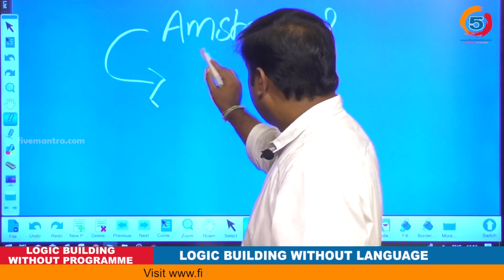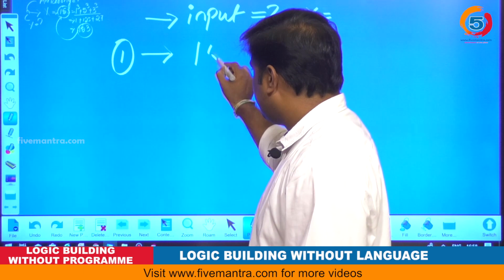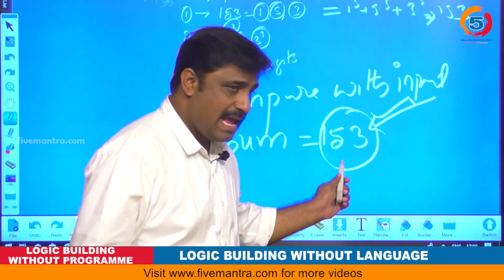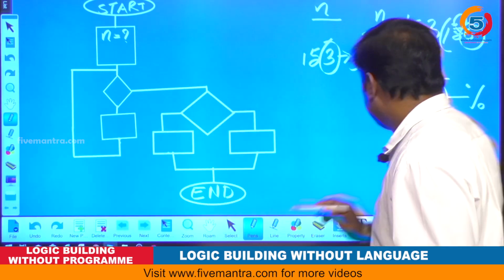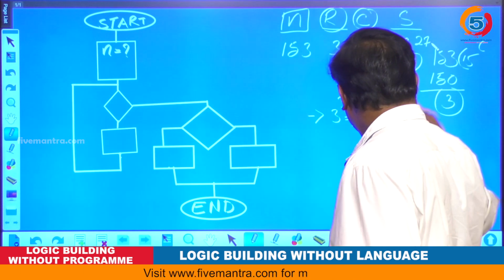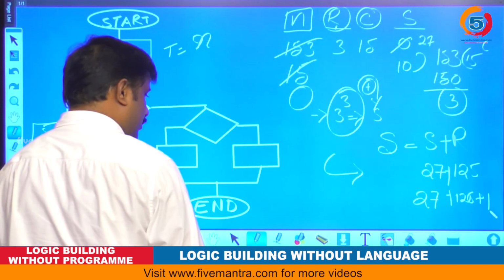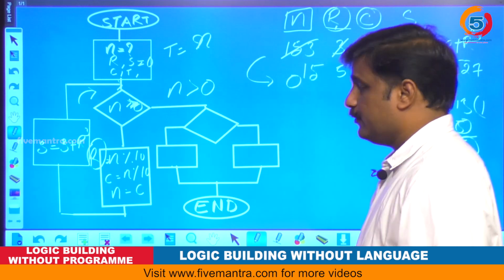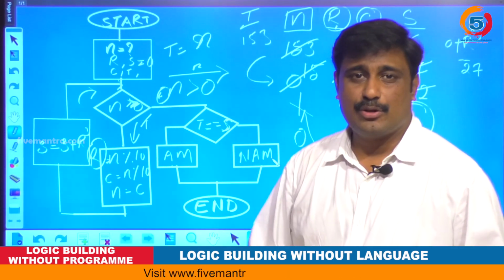Logic Building Without Language | Part 8 | By L N Reddy B | Wisdom Jobs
Logic Building Without Language | Part 8 | By L N Reddy B